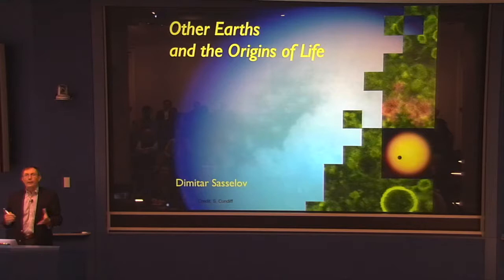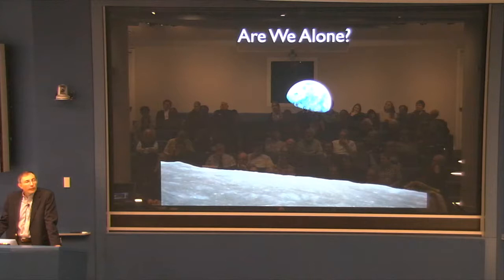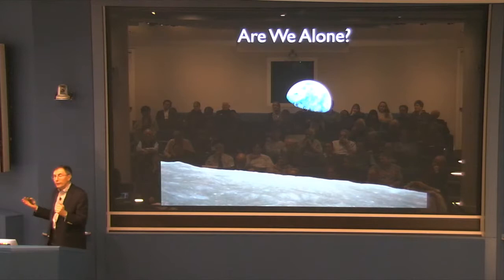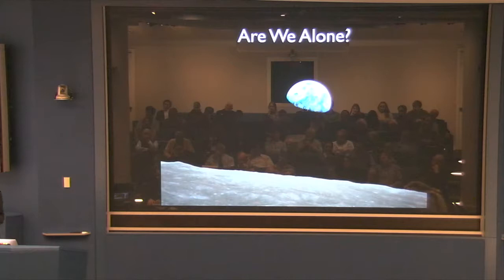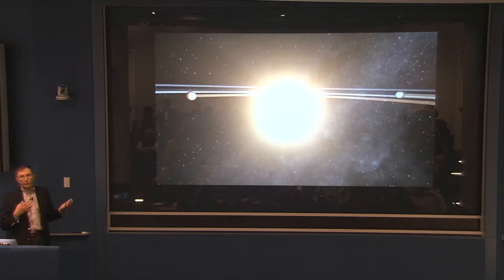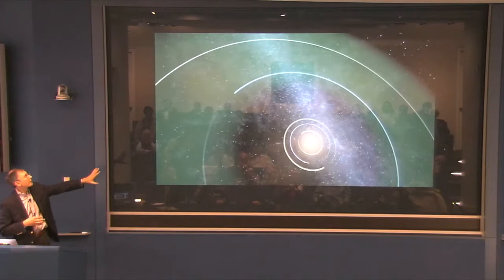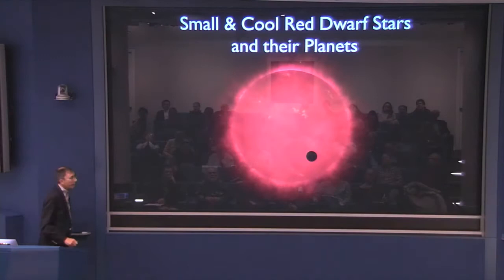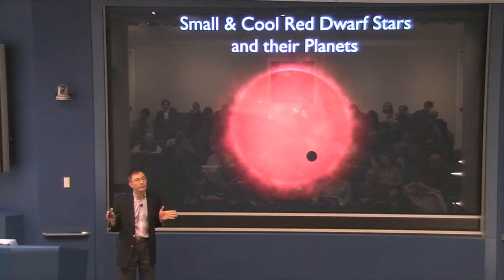Dimitar Sasselov - Other Earths and the Origins of Life (February 12, 2014)